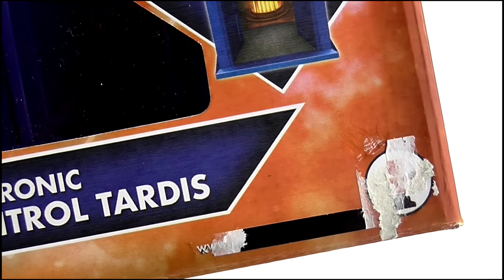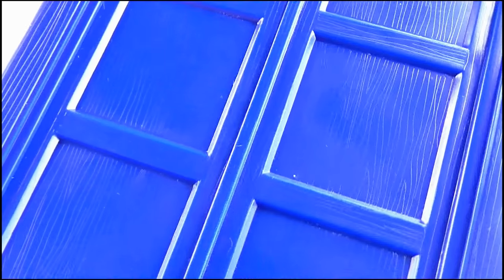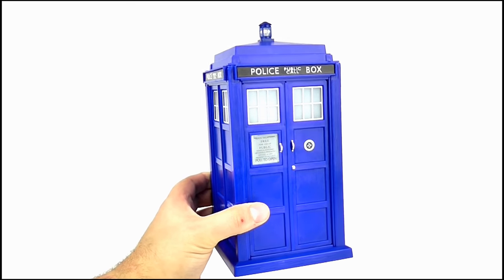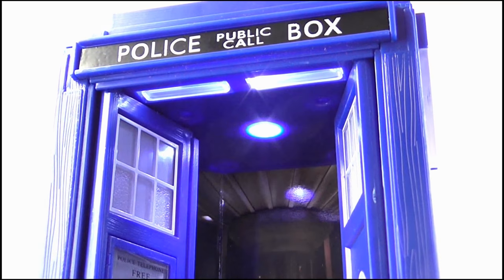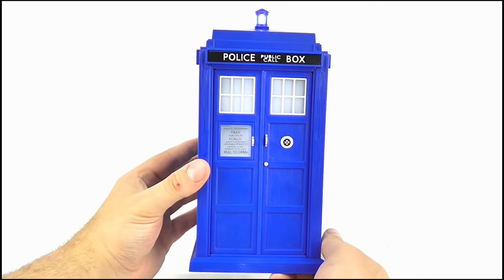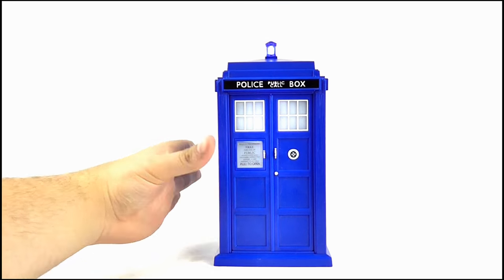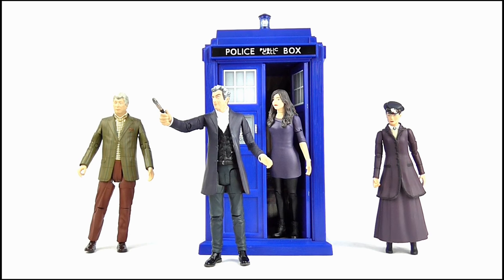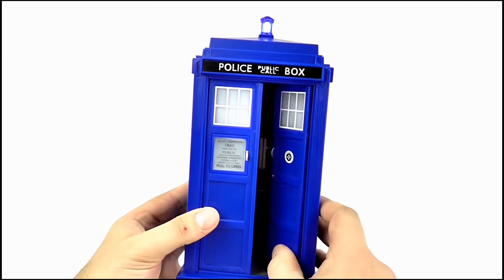DOCTOR WHO 12th Doctors Flight Control TARDIS Review | StephenMcCulla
Take control...